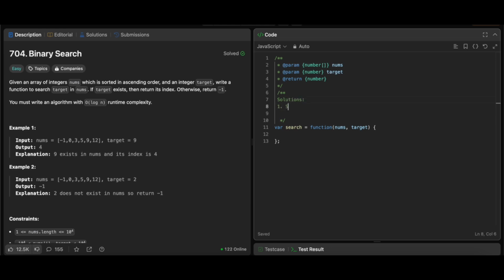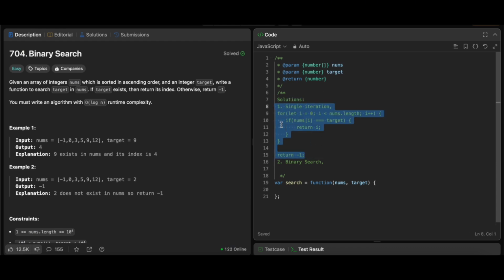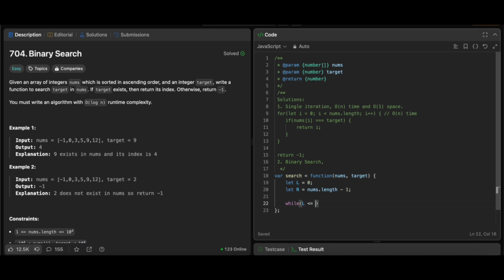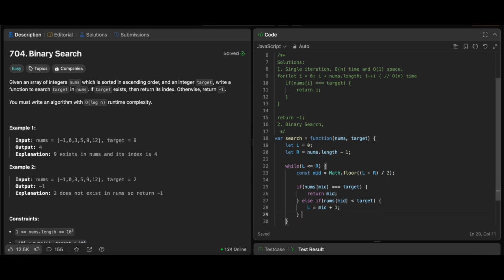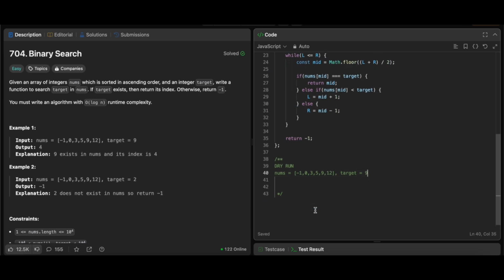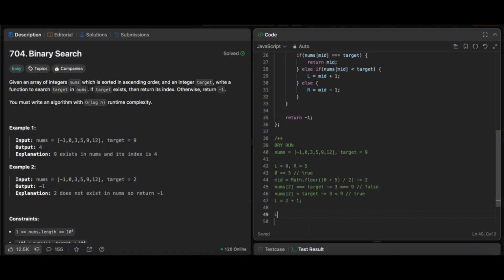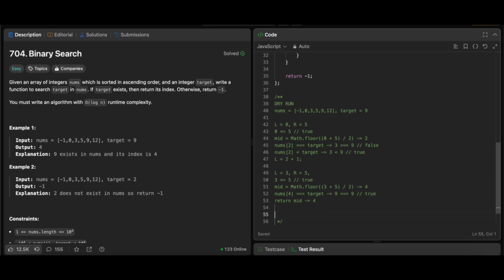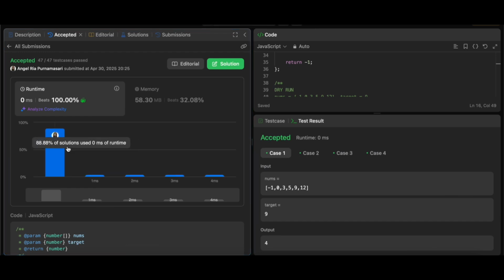Binary Search in JS include Dry Run | 704 | Javascript | Leetcode - Easy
In this video, we tackle LeetCode 704 - Binary Search using JavaScript! 🚀
I’ll guide you through a step-by-step breakdown of the problem, explain the core logic behind the solution, implement it live, and do a dry run to visualize how the Binary search works throughout the process.

Whether you're preparing for coding interviews or just want to strengthen your problem-solving skills, this walkthrough is for you!